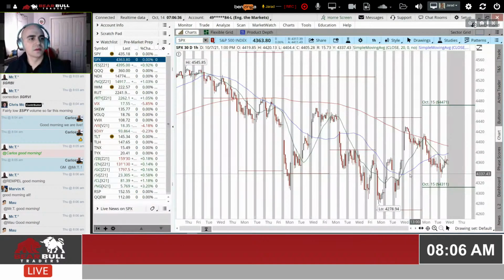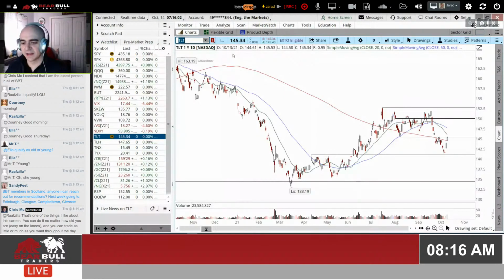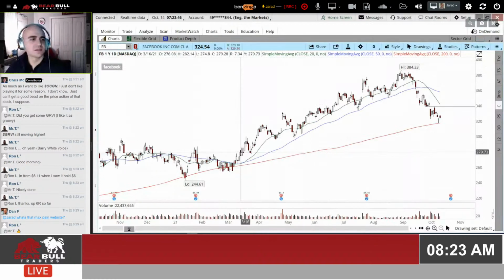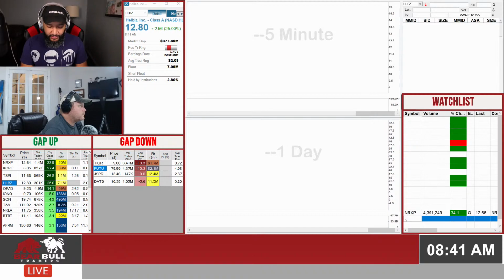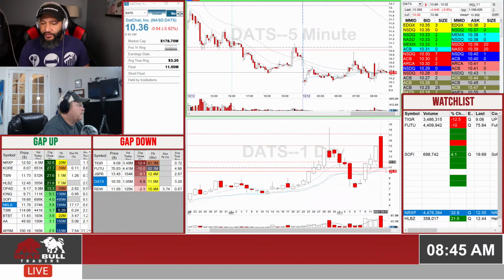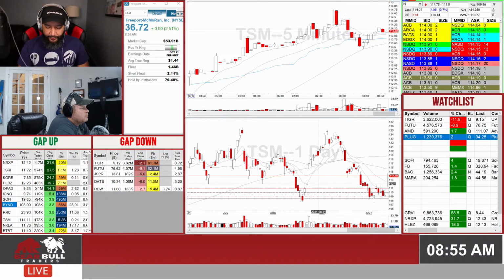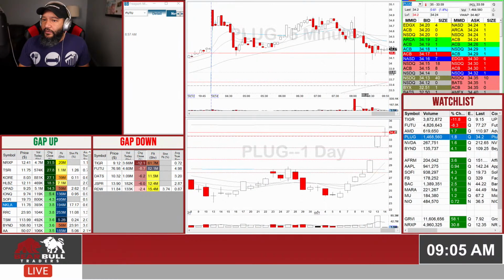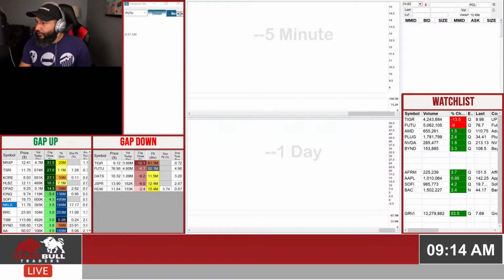🔴 Pre-Market Prep | The Best Stocks to Trade Today - Oct 14, 2021